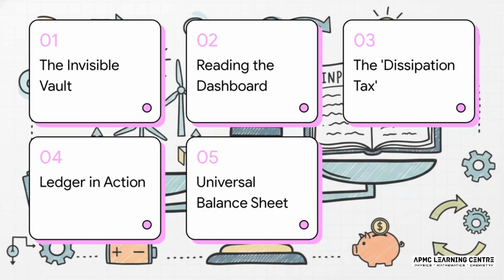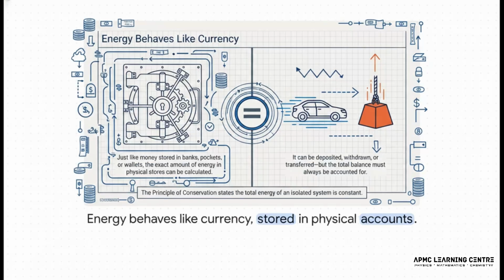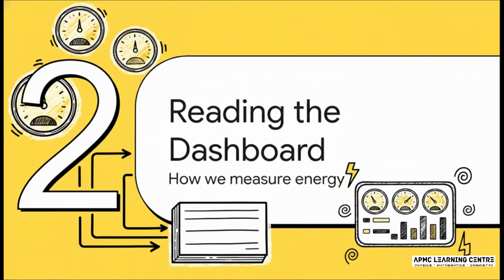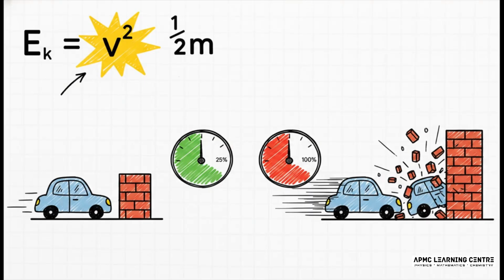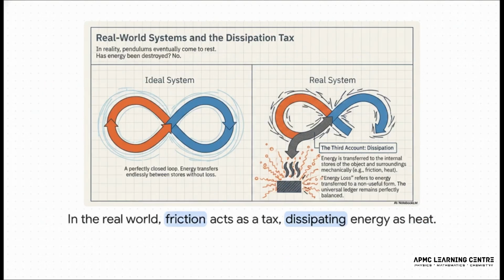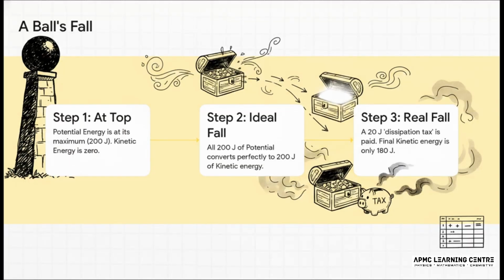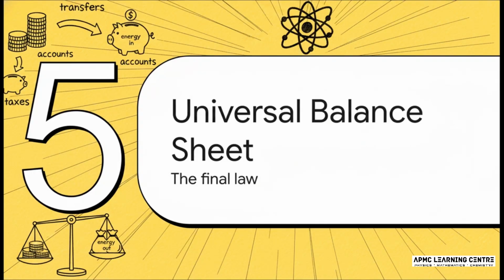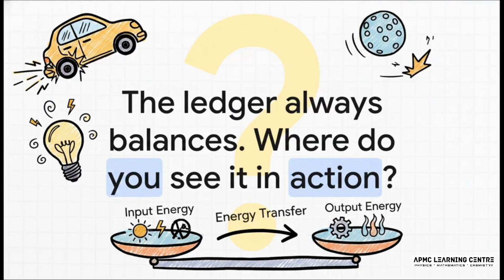The Energy Ledger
O Level Physics - Energy 2